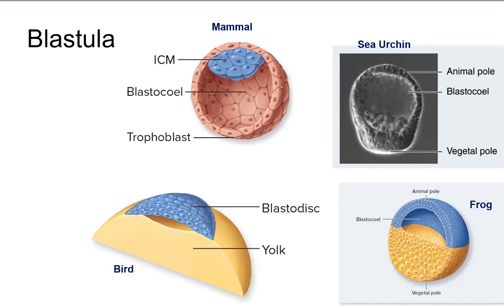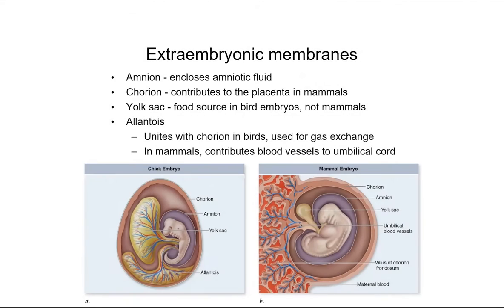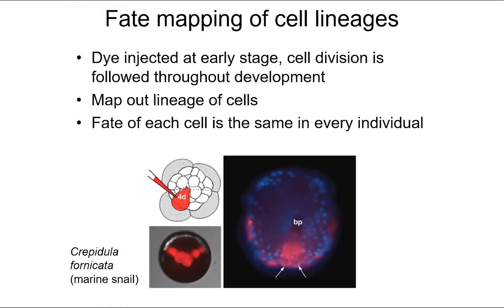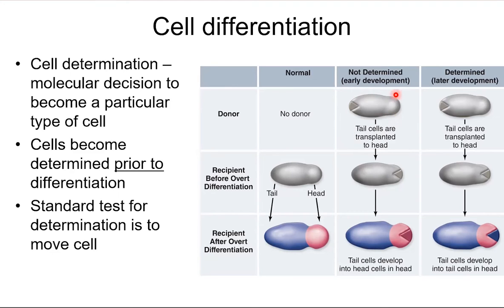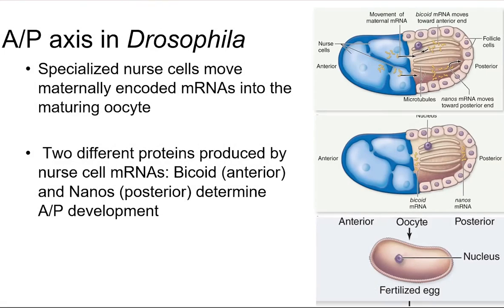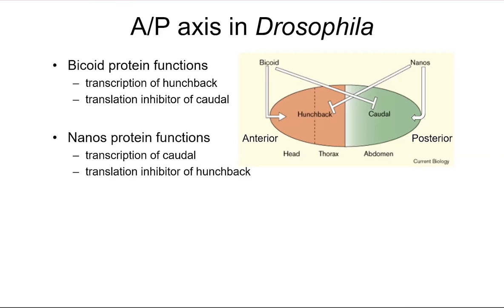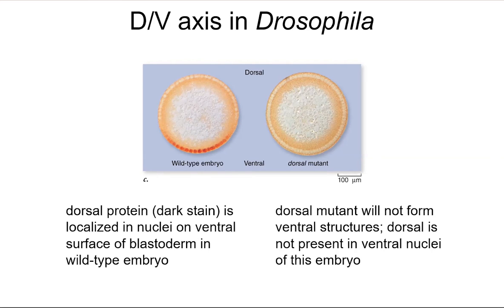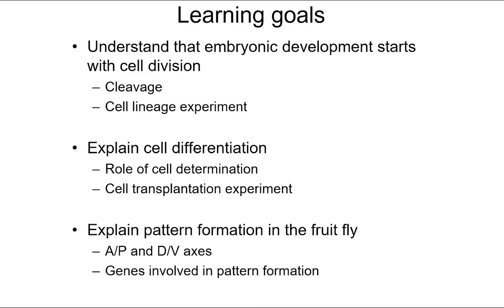Animal Development III